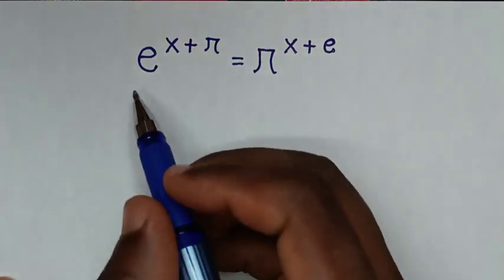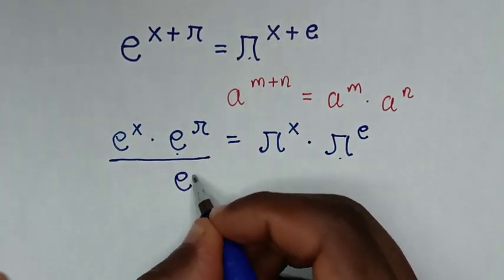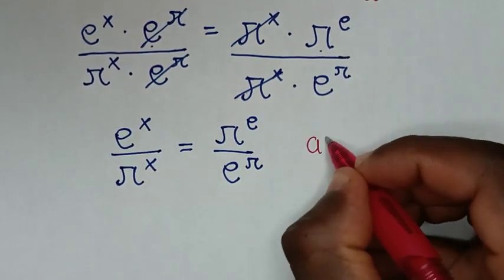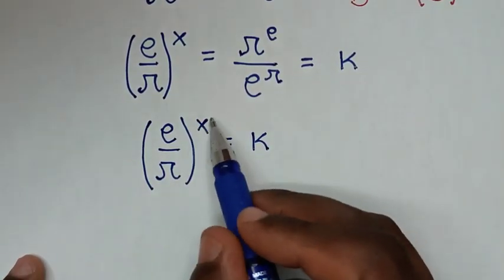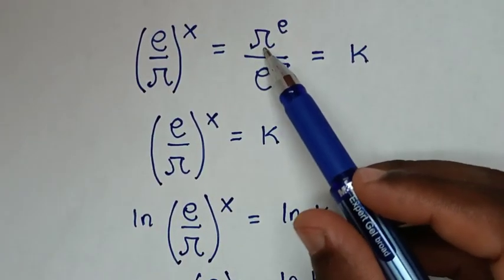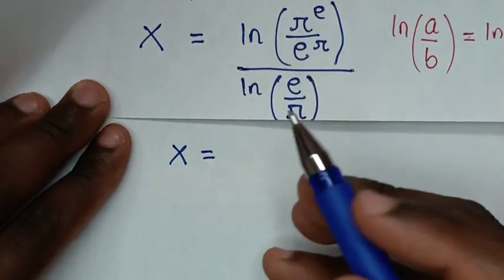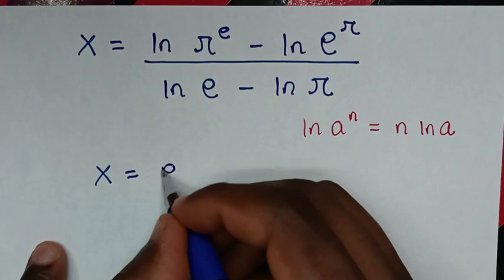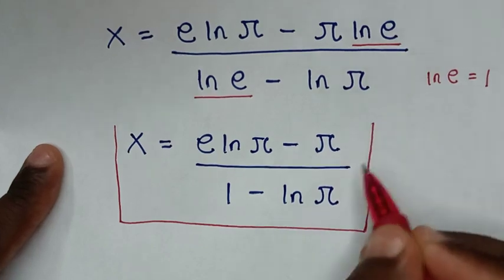A Nice Exponential Equation | X=?